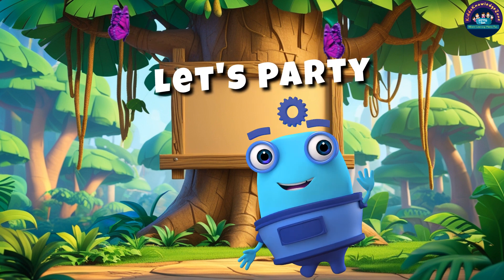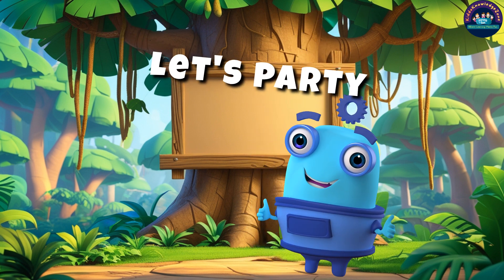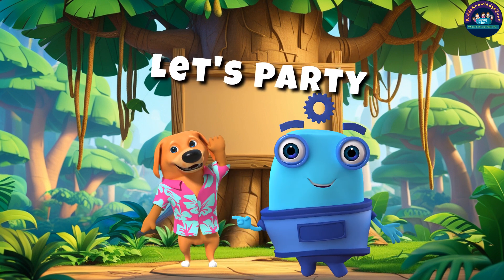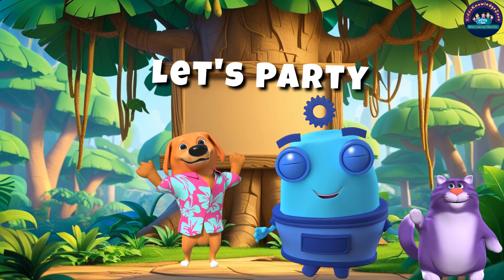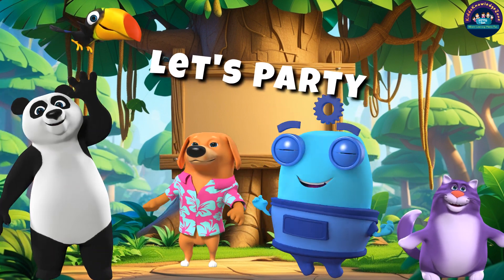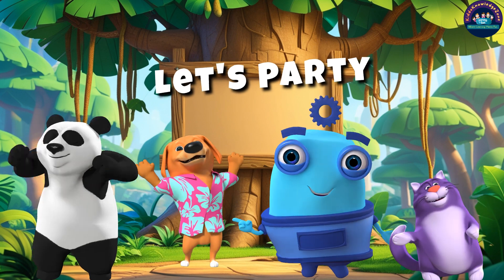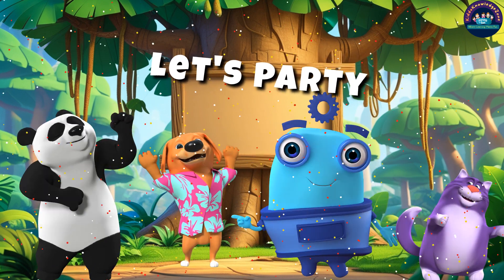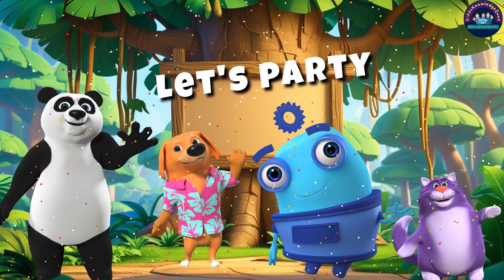Table of 2 | Learn Multiplication Table of 2 | Easy 2 Times Table for Kids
🎯 Learn the Multiplication Table of 2 in a fun and easy way!
Perfect for kids, beginners, and students who are just starting to learn their times tables.
Repeat after me and memorize the 2x table effortlessly!

🧮 2 Times Table:
2 x 1 = 2
2 x 2 = 4
2 x 3 = 6
2 x 4 = 8
2 x 5 = 10
2 x 6 = 12
2 x 7 = 14
2 x 8 = 16
2 x 9 = 18
2 x 10 = 20

🎵 Sing along, repeat, and have fun learning math!
This video helps kids build a strong foundation in multiplication — one of the most important math skills.

📘 Watch till the end for a quick quiz to test your knowledge!